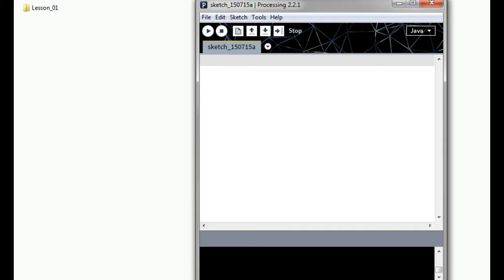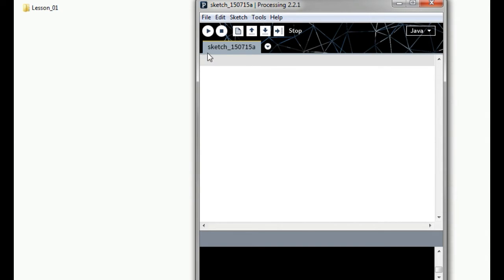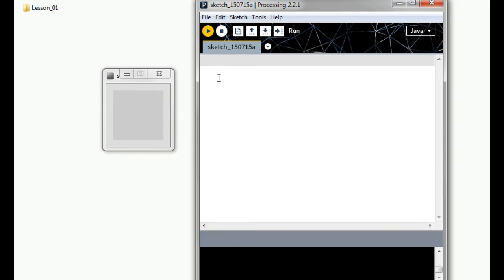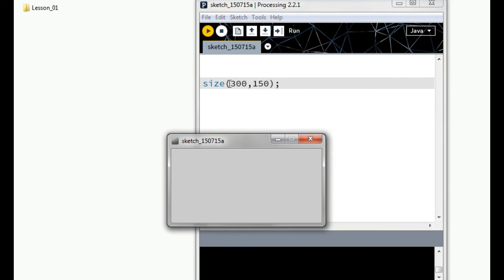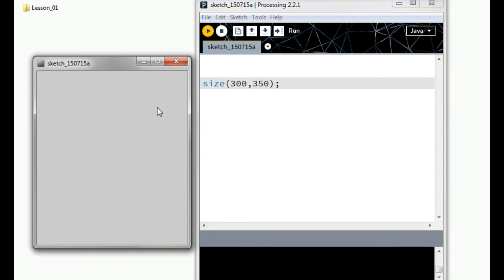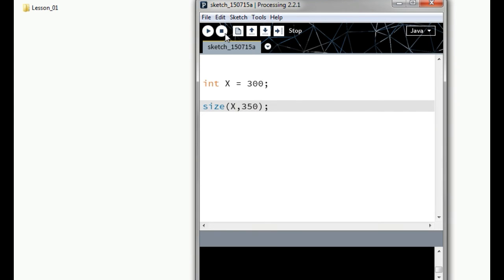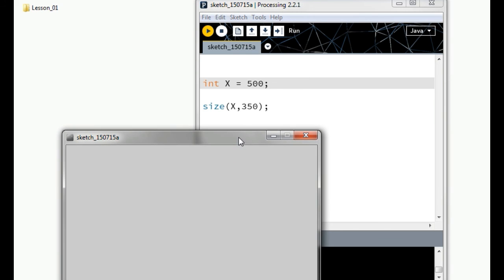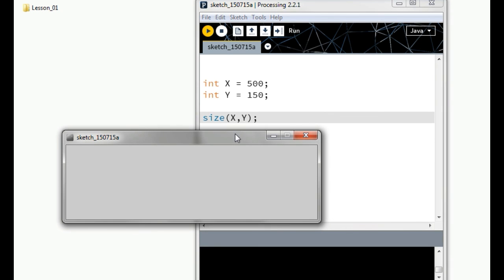Graphics & Animation Programming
An introduction to Graphics & Animation Programming for the serious beginner.  To use this first download and install the Processing interface at:
Make sure to accept all of the default values and accept all of the options.  Next Video